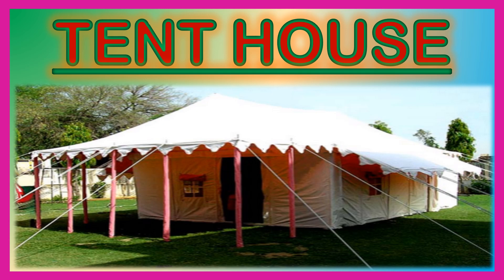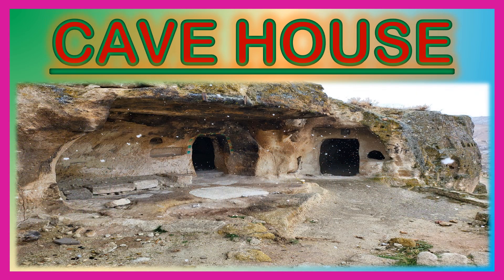Types of houses for kids|HOME|GHAR|BUILDING|KUTCHA HOUSE|PUCCA HOUSE|CARAVAN|BOAT HOUSE|CAVE|TENT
I live in my ancestral home with my grandparents, parents, and siblings. My grandfather built this house with his hard work. It has four rooms, one kitchen, two bathrooms, and a patio. My house is at least fifty years old.

I admire the beauty of my house. The vintage vibes make it even more beautiful. My grandparents have a small garden in the patio which adds greenery to my house. Moreover, it also has two trees. One is a pomegranate tree and the other is a Henna tree. They provide us with shade and sweet fruits.

My house has very high ceilings as it was made many years back. It has vintage switchboards which give it a very unique look. My house is situated in the middle of four roads. It is not joined to any other house. My house has two entrances from each side.@classleveleducation9799